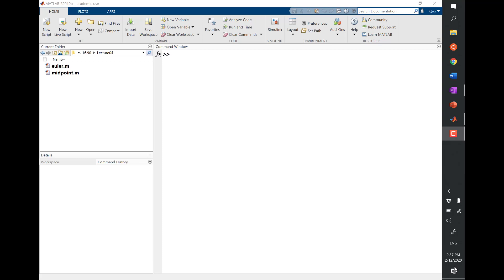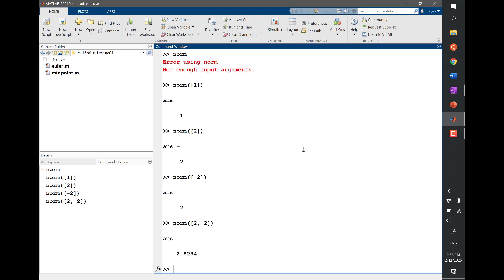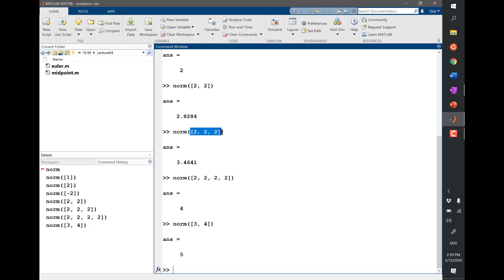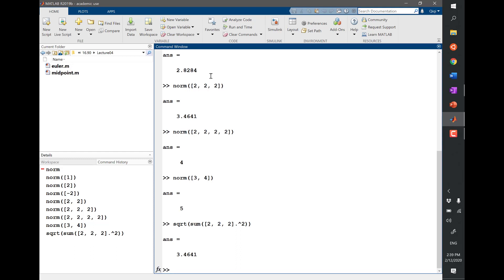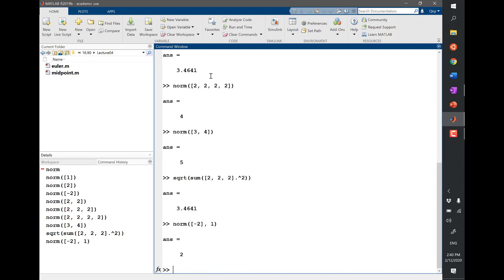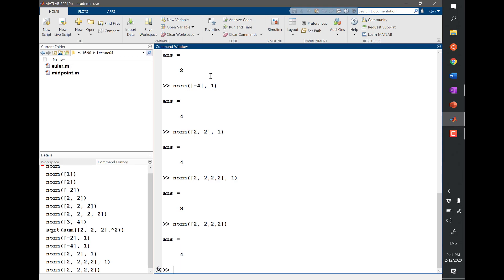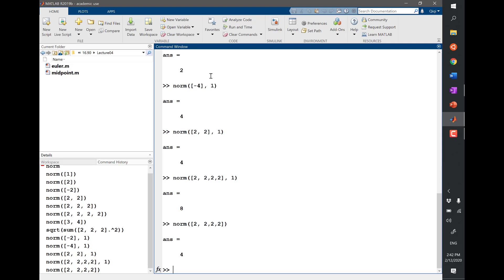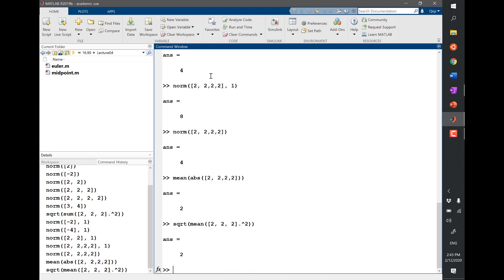Lecture 2.11. The tie between stability and eigenvalues